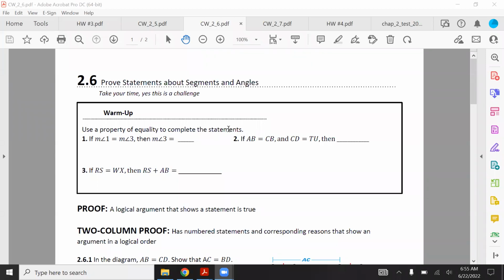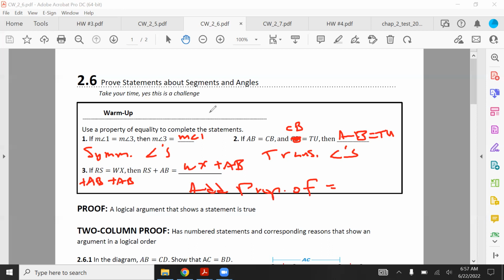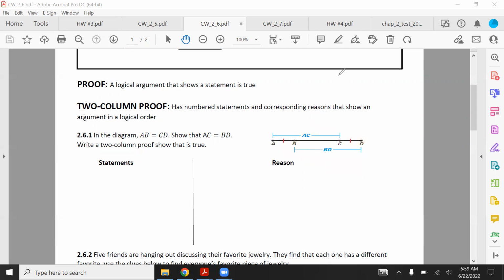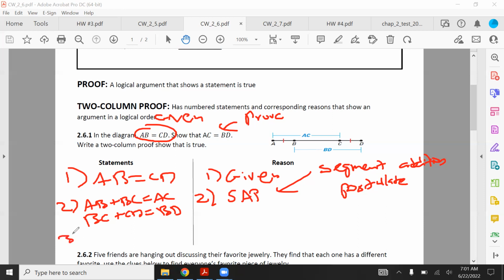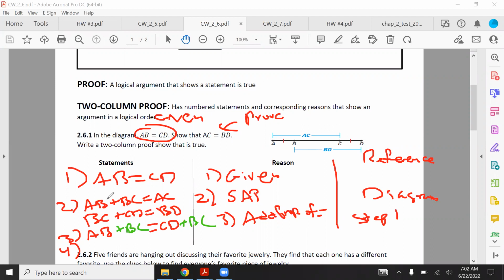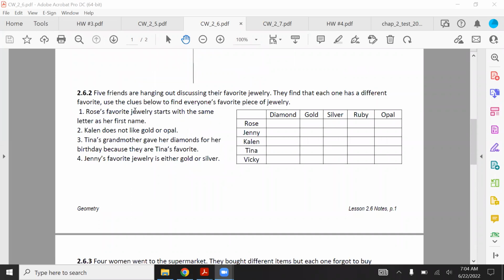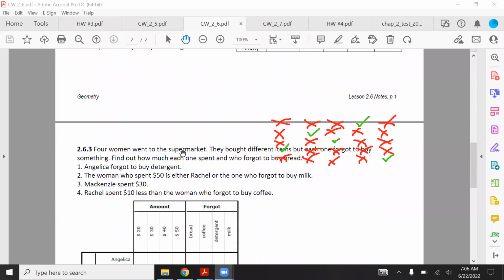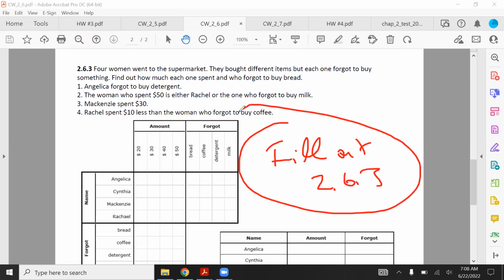Section 2 6 Classwork Segment and Angle Proofs